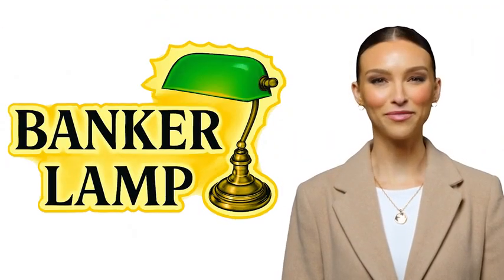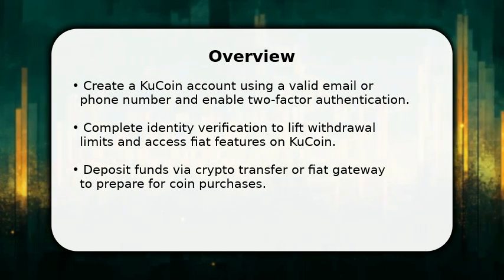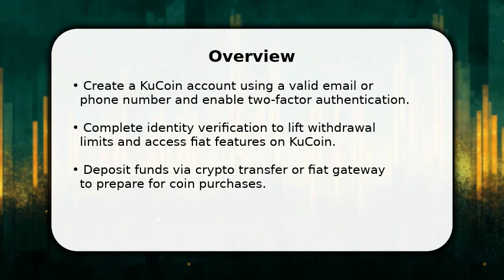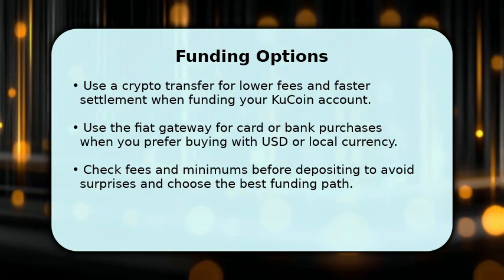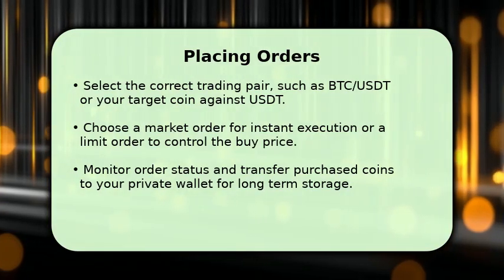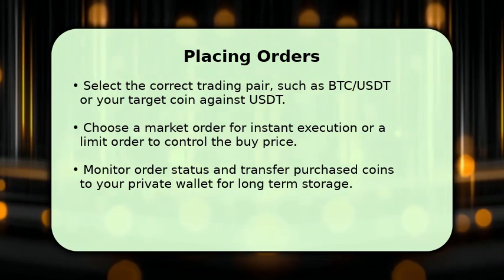How to Buy Coins on KuCoin: A Step-by-Step Guide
How to Buy Coins on KuCoin: A Step-by-Step Guide | 🔒 Surfshark VPN Deal — Stay private and secure. $1.99/mo + 3 Months Free ▸

Discover the essential steps for purchasing cryptocurrencies like Bitcoin and Ethereum directly from KuCoin. This video will guide you through setting up your account, understanding fees, choosing a reliable exchange platform, making secure transactions, and more.

KuCoin purchase process, buy cryptocurrency on KuCoin, setup KuCoin account, cryptocurrency trading fees, secure crypto exchange platform, Bitcoin Ethereum transactions